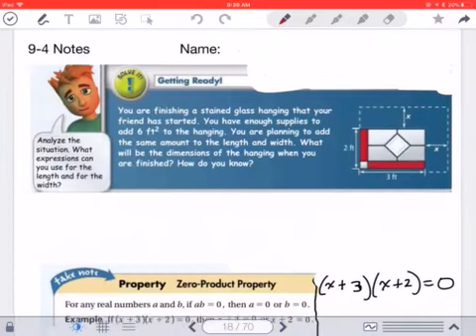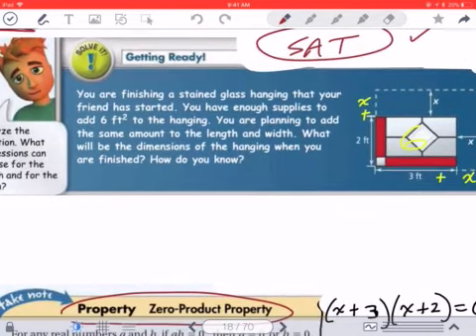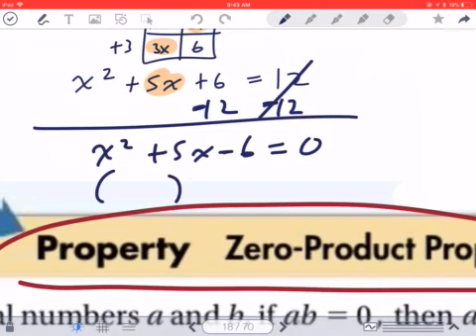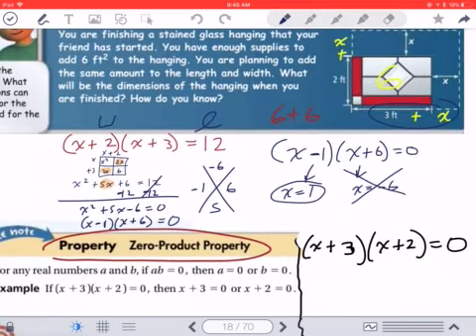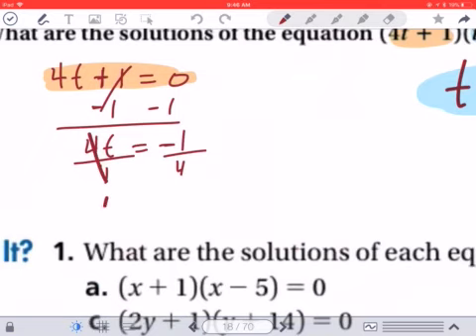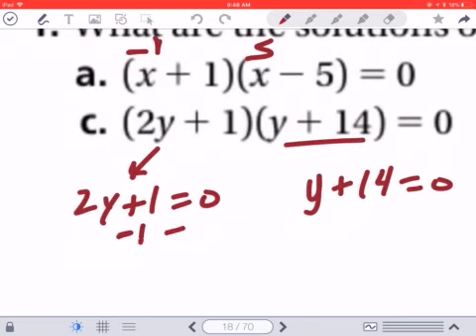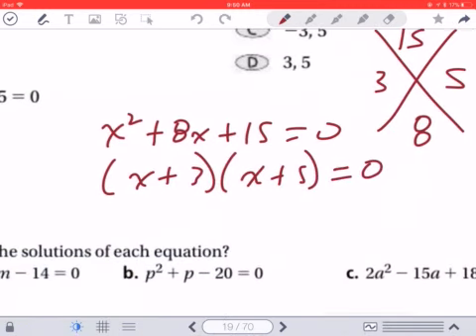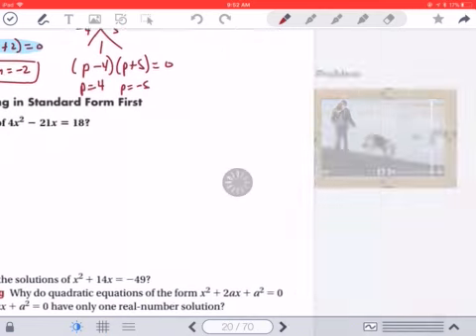Notes 9-4 Day 1 Algebra 1